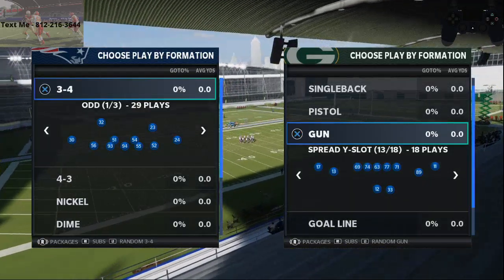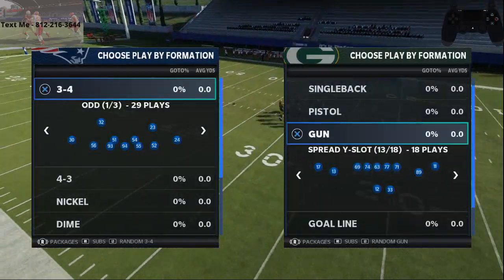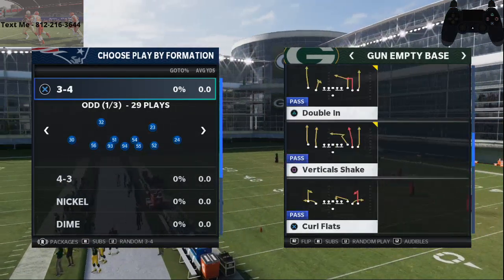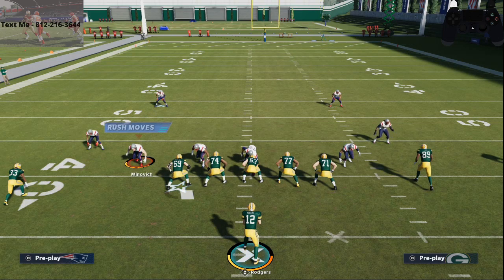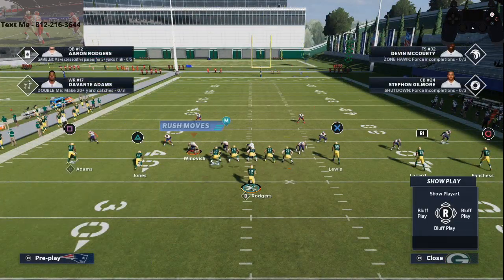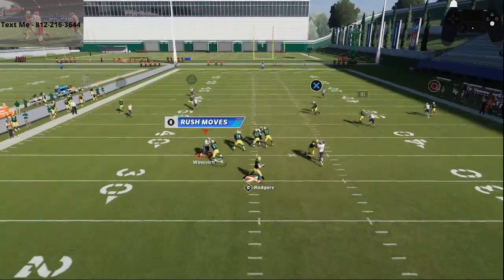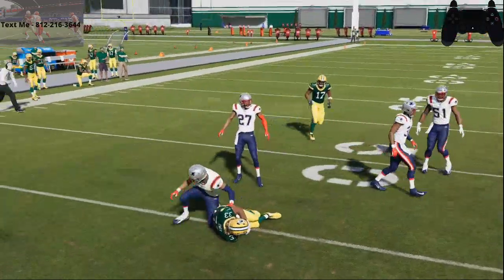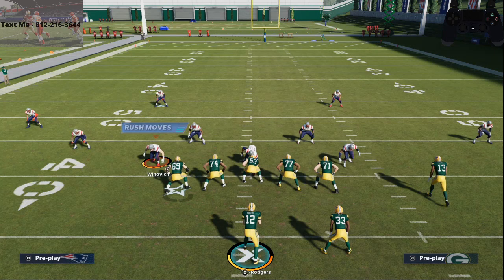The Best Route in Madden 21| Use This Hot Route To Destroy Your Opponent's Defense and Beat Man D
In today's Madden 21 Tips and Tricks Video I am going to be breaking down the absolute best hot route in Madden 21. This route will help you beat man coverage, hold zone coverage, and pass the ball better in Madden 21.